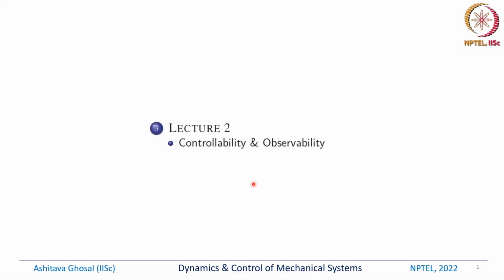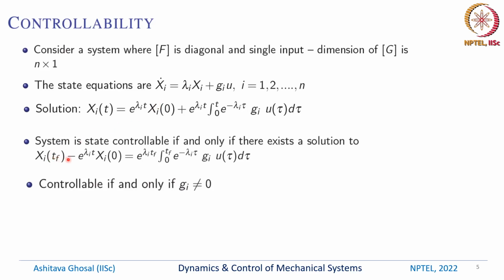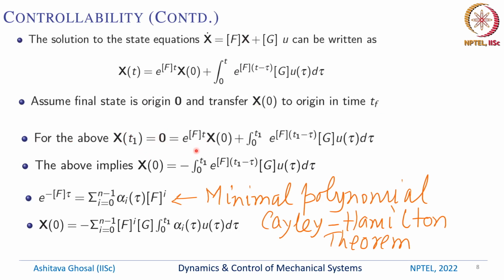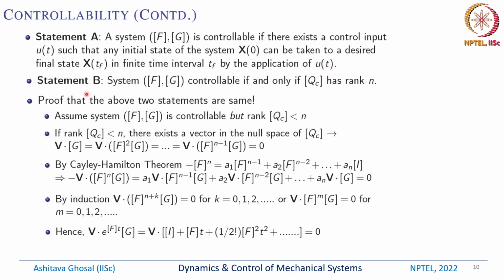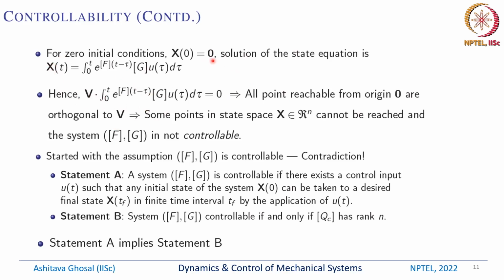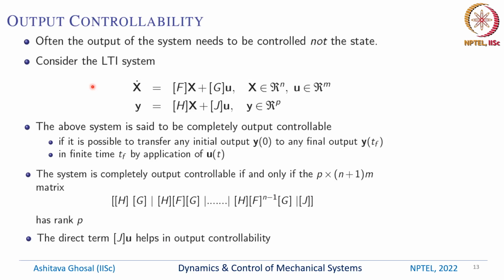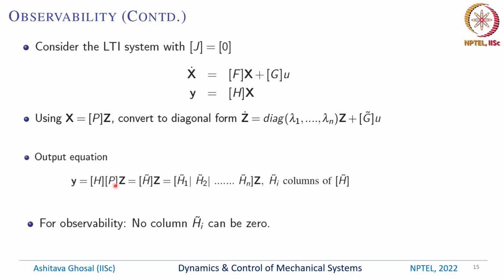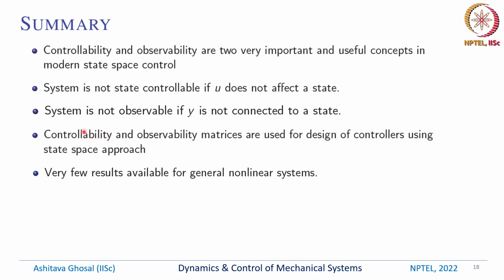Lec 24 Controllability & Observability of Linear Systems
Definitions, Kalman’s Controllability and Observability matrices